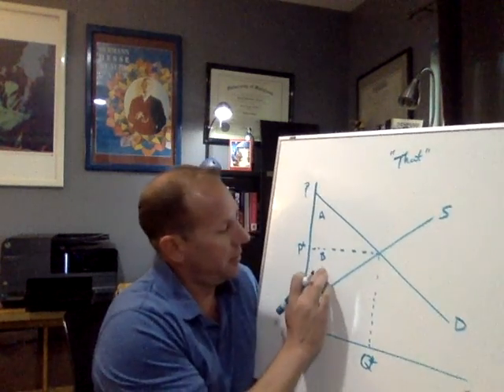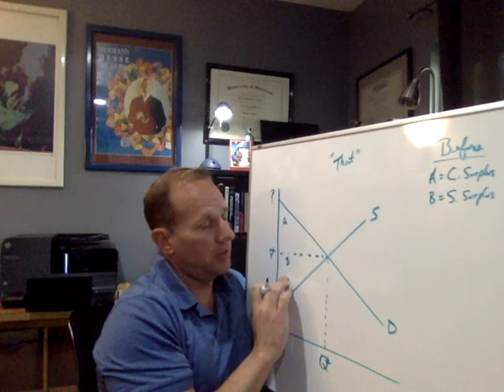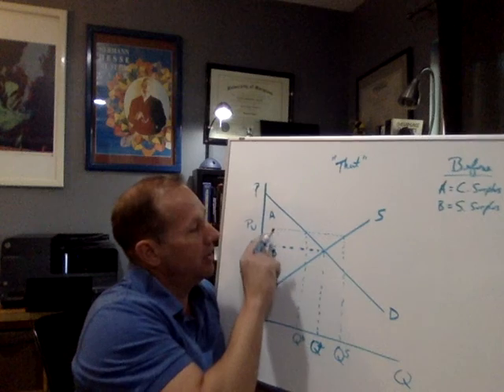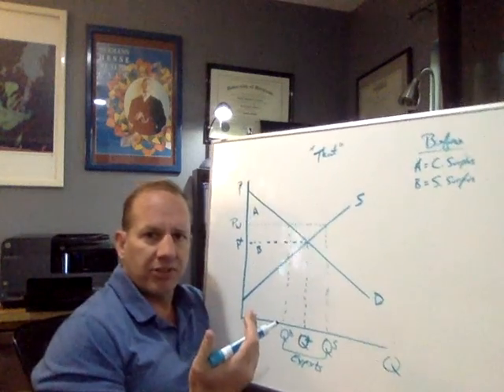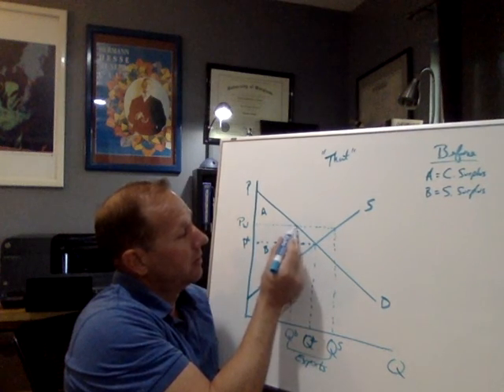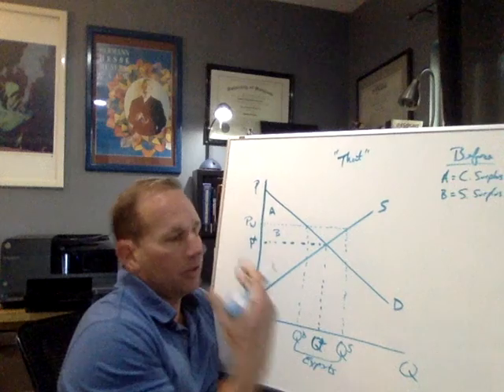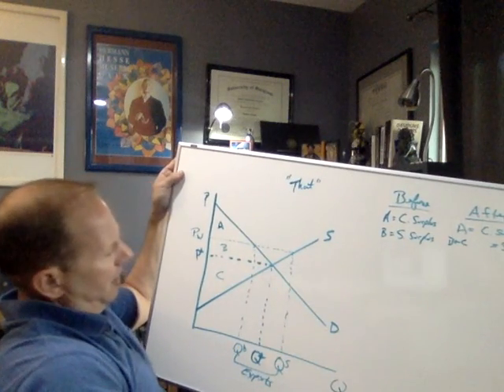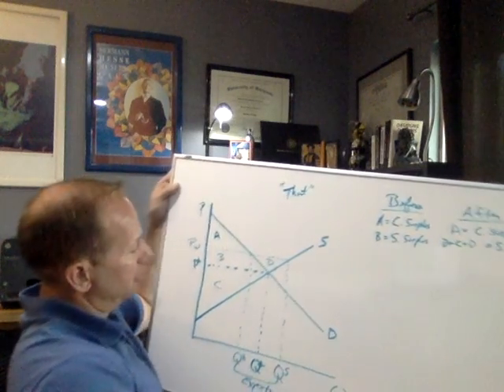International Trade 2 Exports